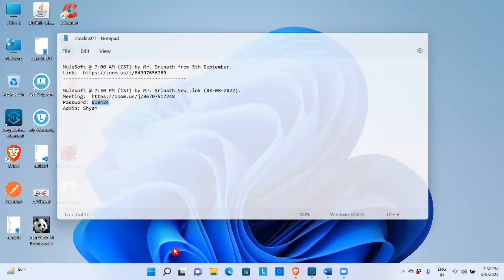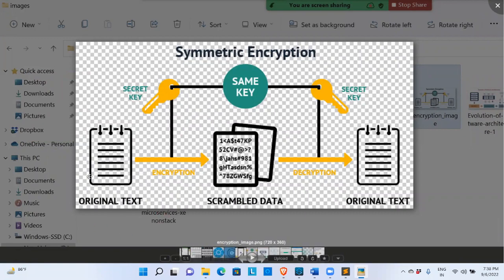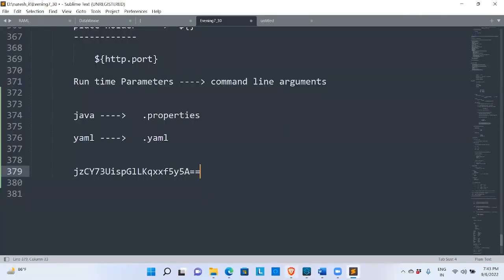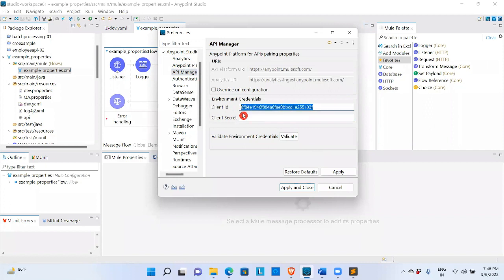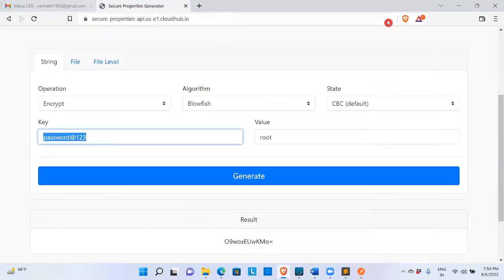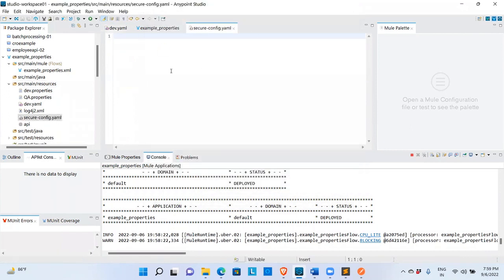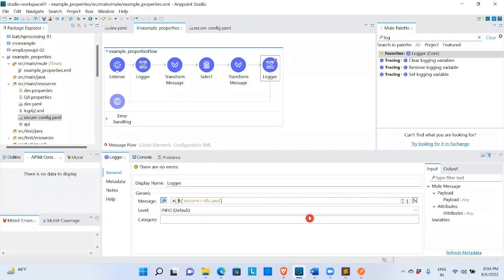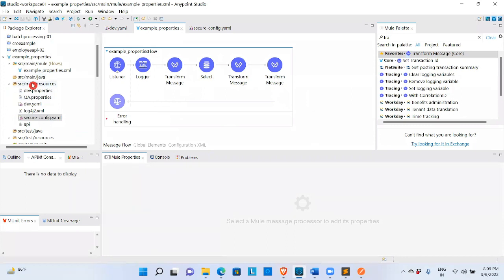12 January 2023 class (21)